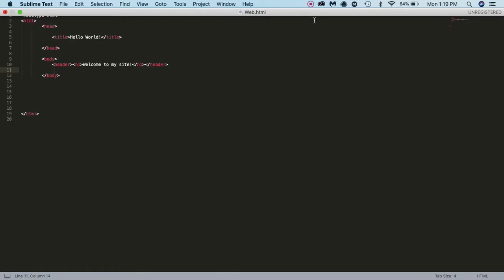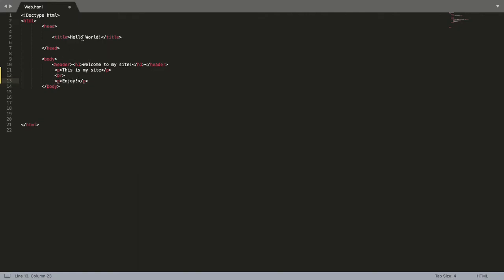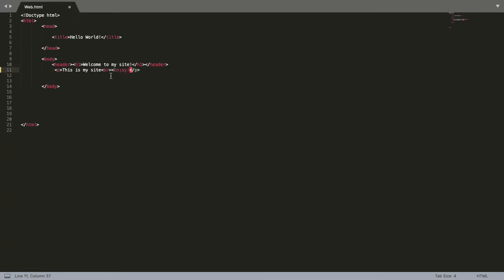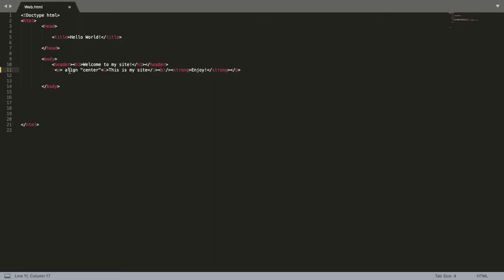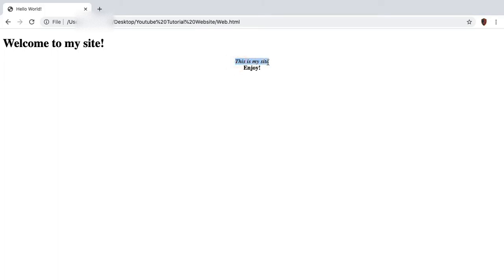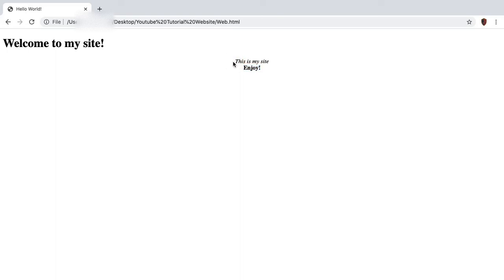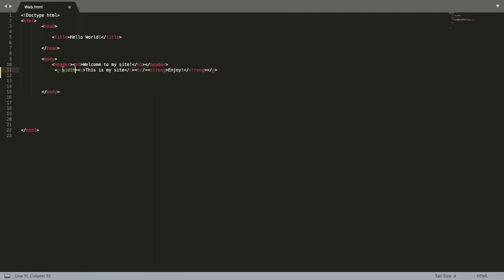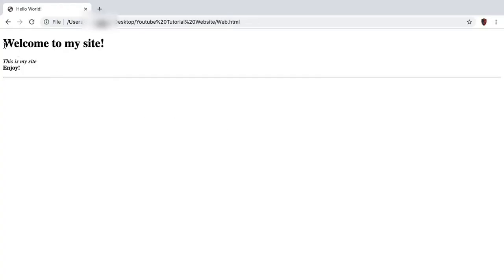How to create a website(part 2) HTML Tags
Welcome to part 2 in this website creation series. In this video I will be teaching more HTML tags to help you create your own website.